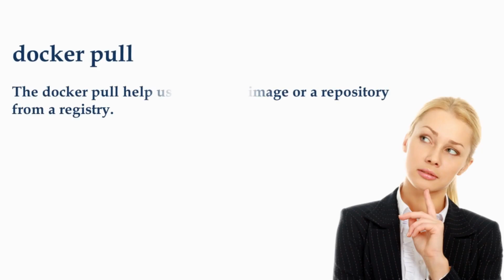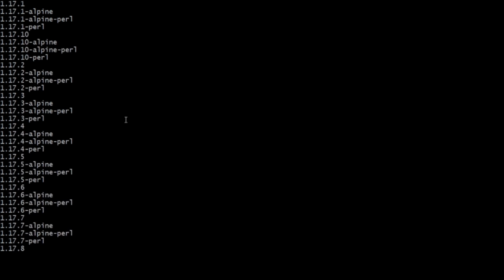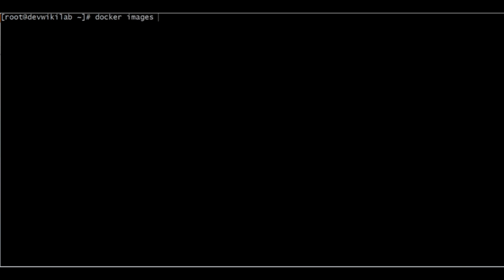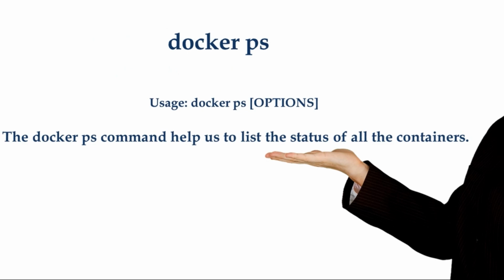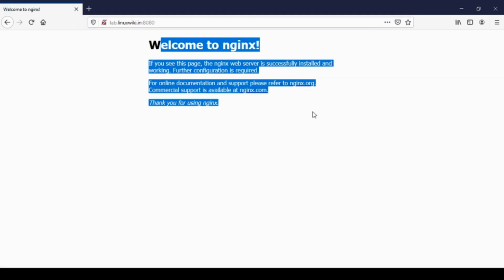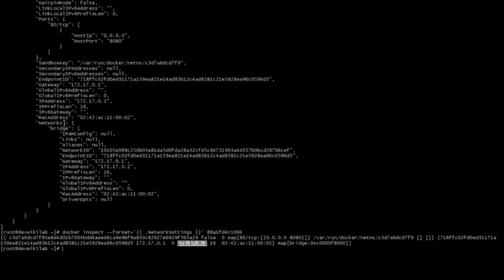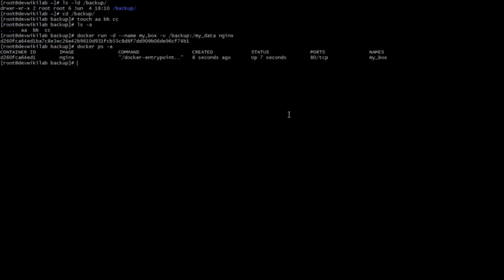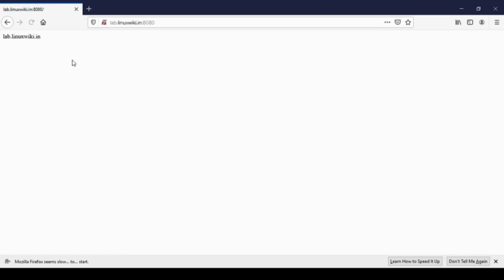Docker Administration Part 2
Welcome to Devworld
This video is the second part of the docker administration series.

Today's Topics
docker images
docker pull
docker run
docker ps
docker inspect
docker exec

To list image tags from command line:
wget -q -O - | sed -e 's///g' -e 's/"//g' -e 's/ //g' | tr '}' '\n' | awk -F: '{print $3}'